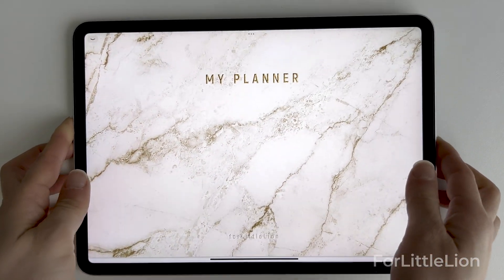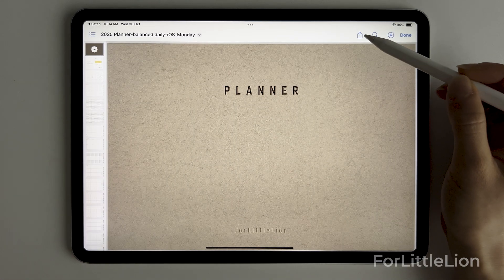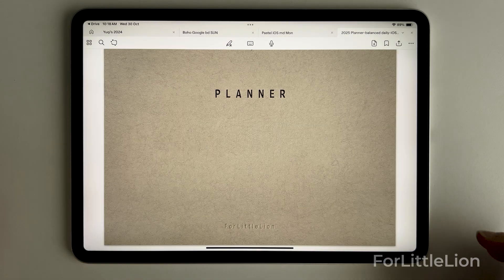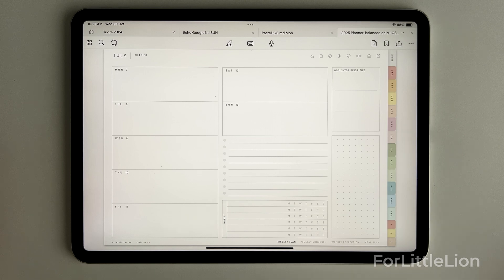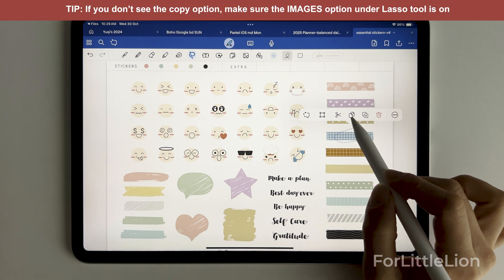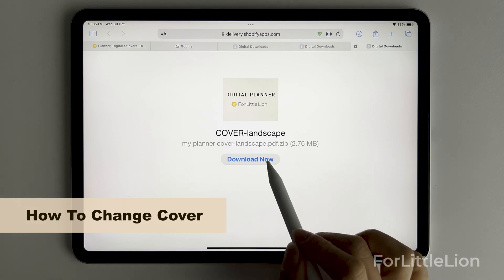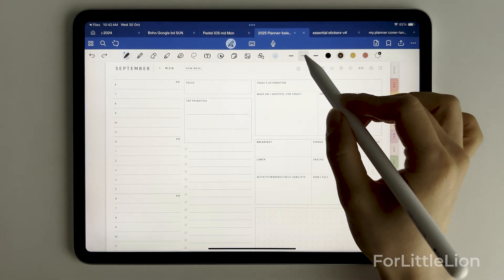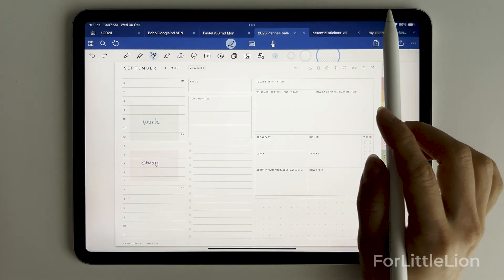2025 Digital Planner Setup Guide for Goodnotes 6 on iPad | Beginner Tutorial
Hello! In this video, I'll walk you through how to download and set up your ForLittleLion digital planner. To give you a sense of how to use the planner, I also use a simple example at the end. If you're a beginner, don't miss out on this "Digital Planner Setup & Customization Tips" video! It will help you understand digital planning better and how to develop your own planning system.

Chapter

00:20    How to import digital planner to Goodnotes
02:03    How to import planner from Google Drive
02:28    How to make hyperlinks work
03:35    How to navigate the planner
04:47    How to import & use sticker book
06:25    How to download & use 10k stickers
07:41    How to change cover
09:05    A simple demo on how to use the planner

⭐️ OTHER PLANNER TOURS ⭐️

❤︎ ❤︎ ❤︎ FREE DOWNLOADS ❤︎ ❤︎ ❤︎

- Yuqi ❤️